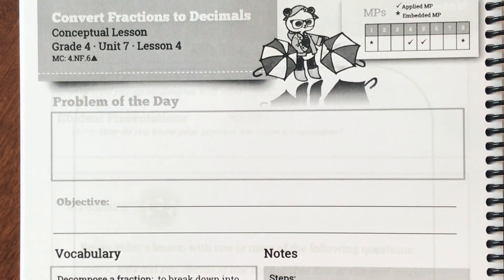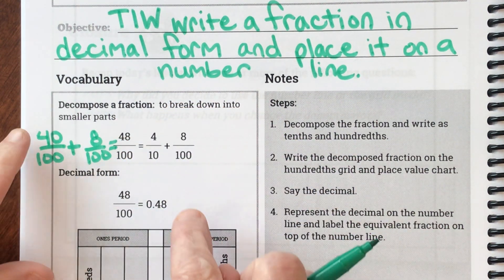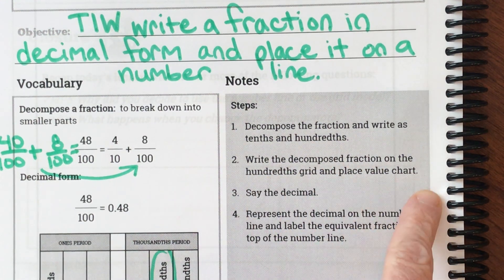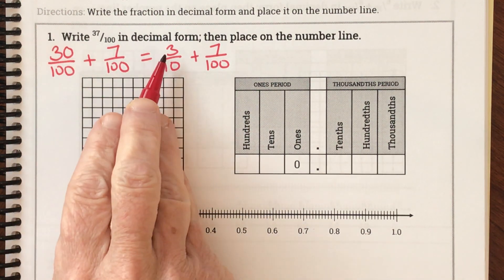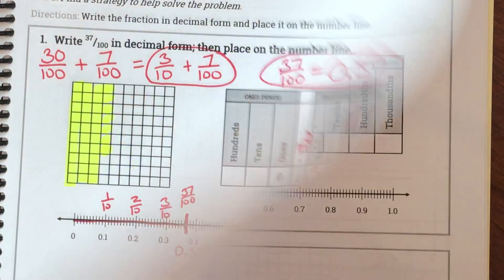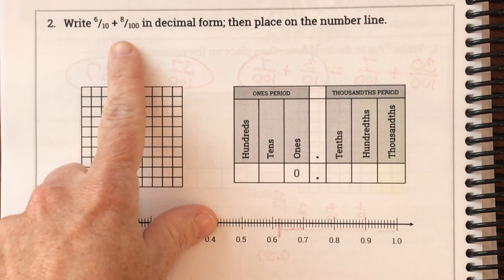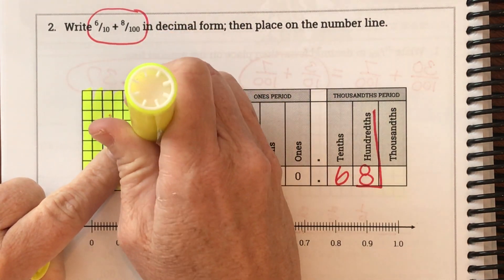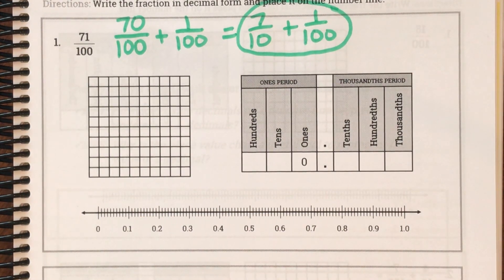4th Grade 20/21 Lesson 7-4